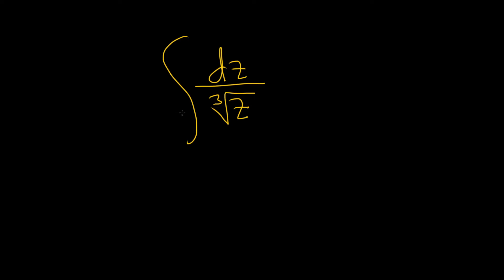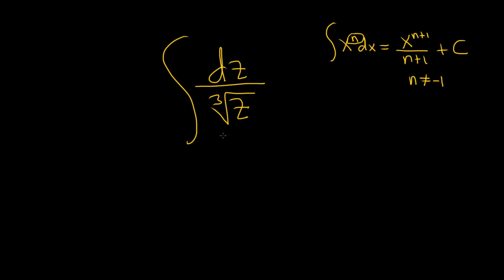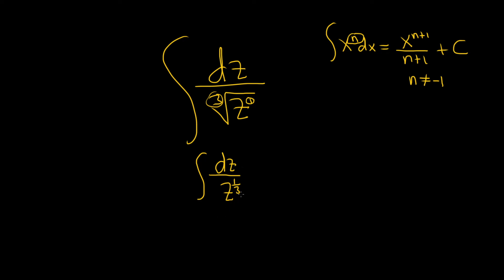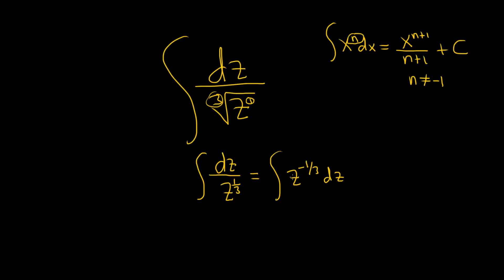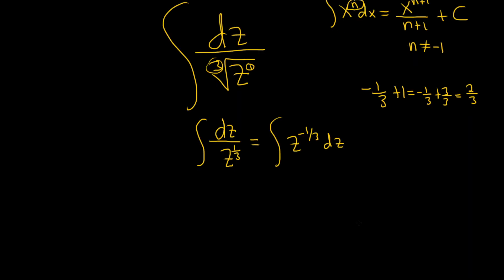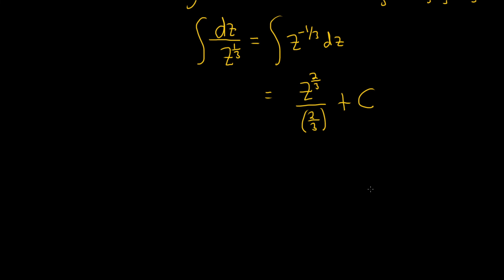Integral of 1/cuberoot(z) using the Power Rule for Integration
Integral of 1/cuberoot(z)